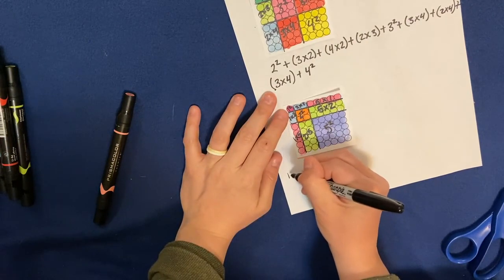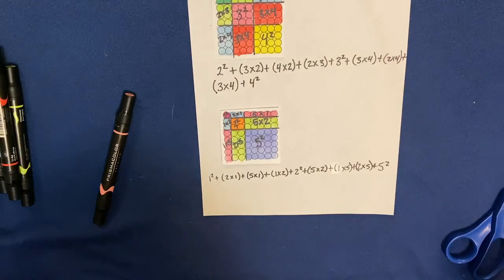Transformation of a Square - Part 2 - A Geometry Lesson | Elementary Level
This geometry lesson is a continuation of the lesson on the transformation of squares (part 1). This math lesson is designed for 6 to 12-year-old children.

This video lesson further educates the child on how to transform a square into different parts like a rectangle or smaller squares. This method makes it easier to write the binomial expression from the smaller cut out shapes.

Filling the square cutouts with color and marking the different parts help the child in getting a better understanding of the concept.